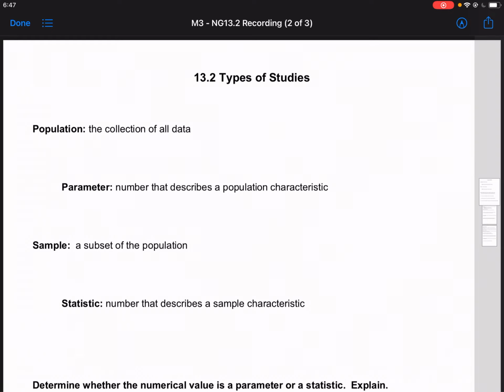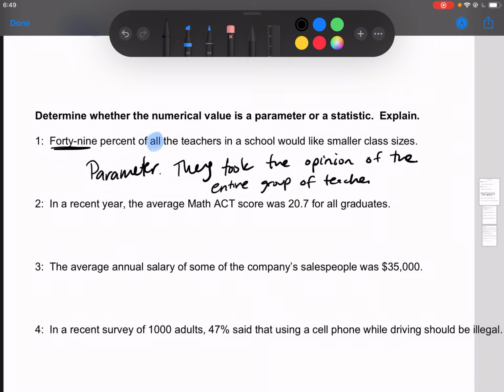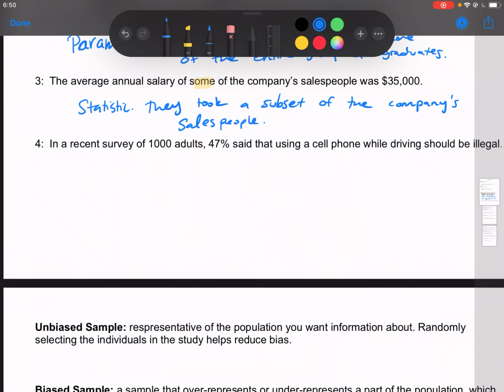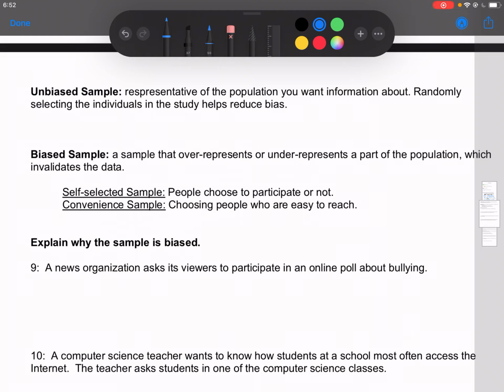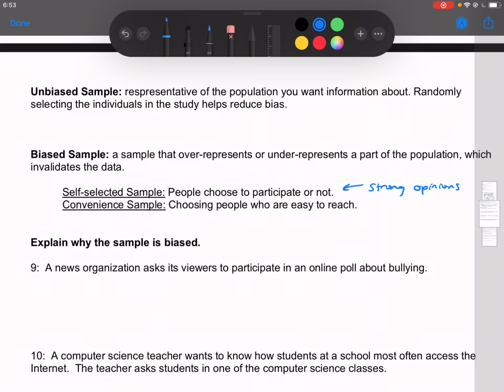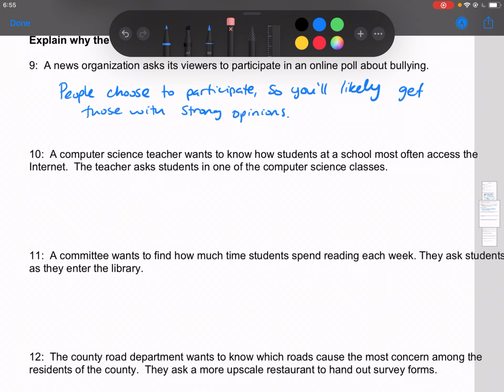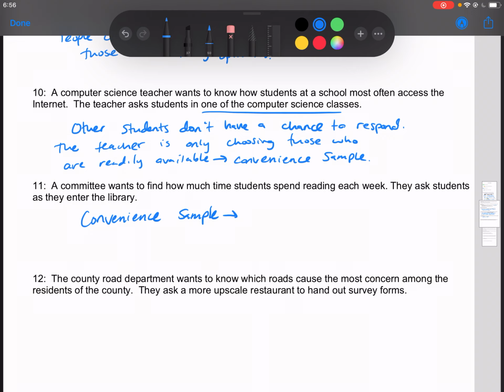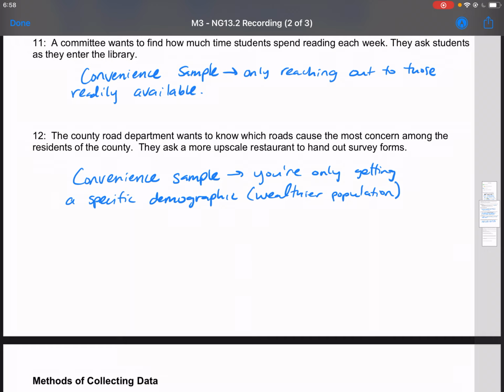M3 - Lesson 13.2a